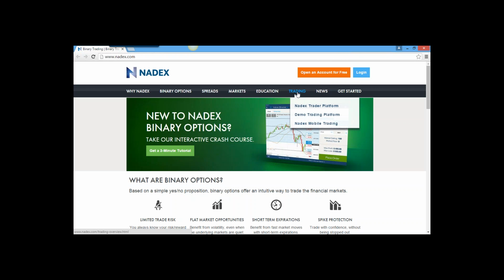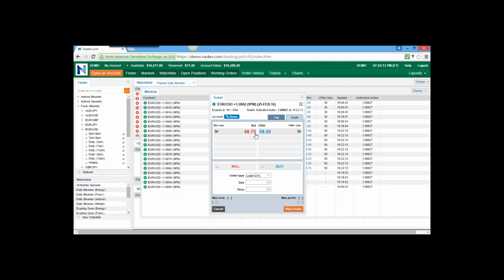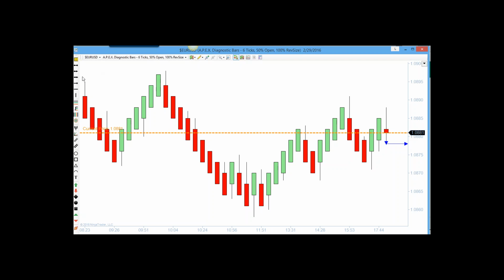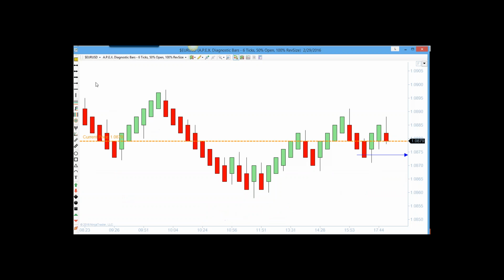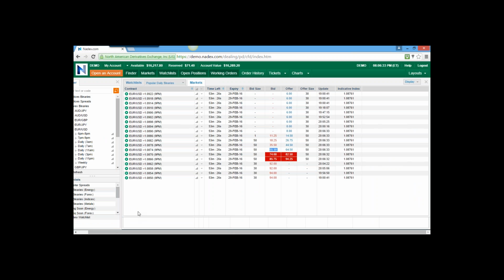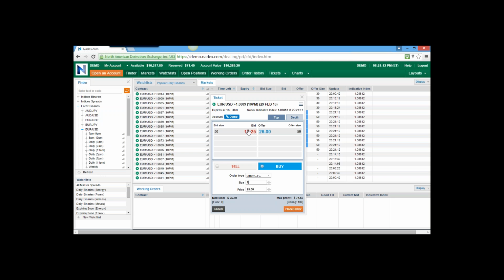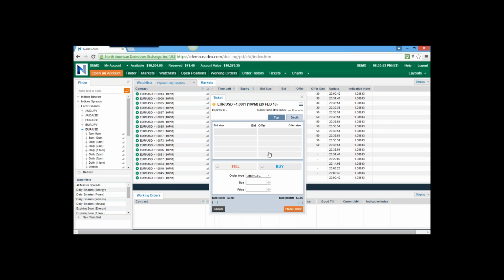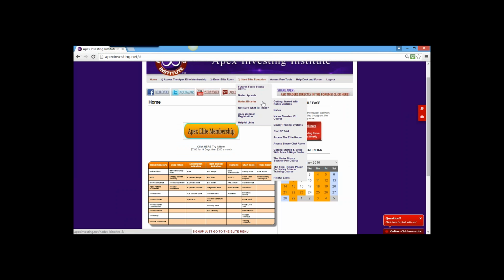Nadex Monday Webinar 02/29/2016 ITM and OTM Binary Strategies